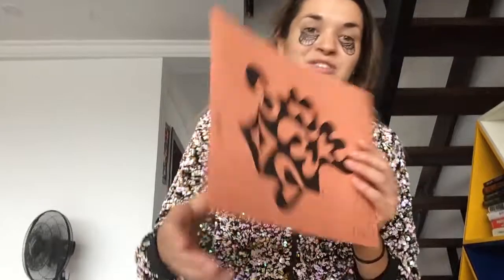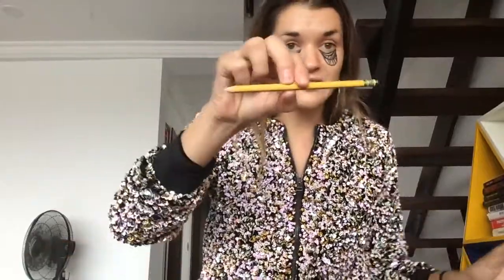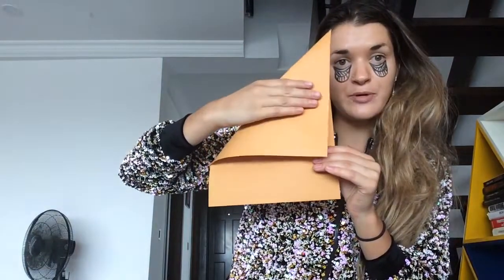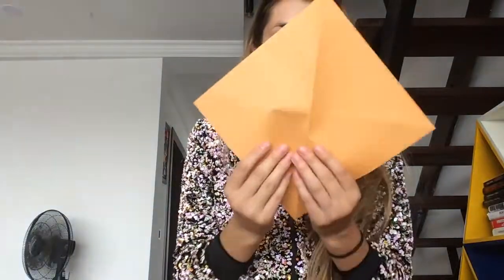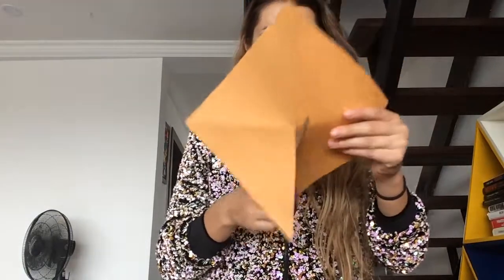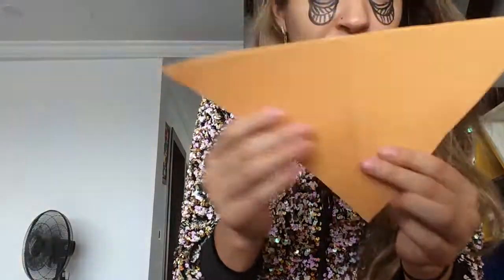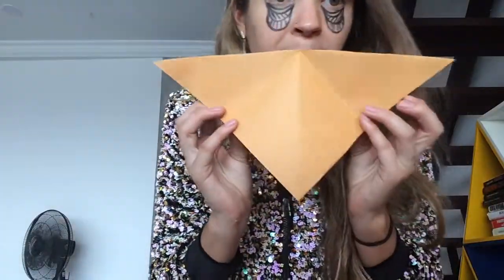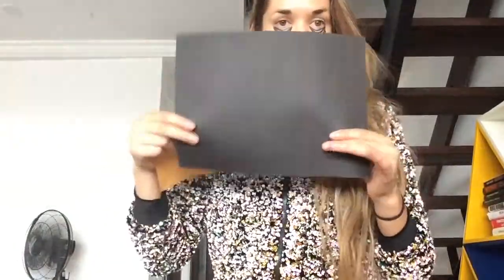Japanese notable part 1